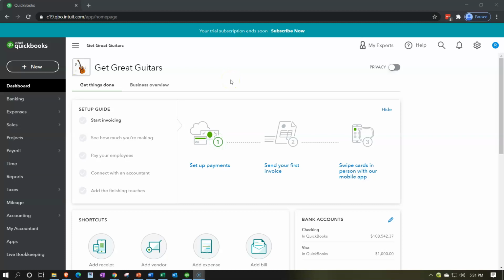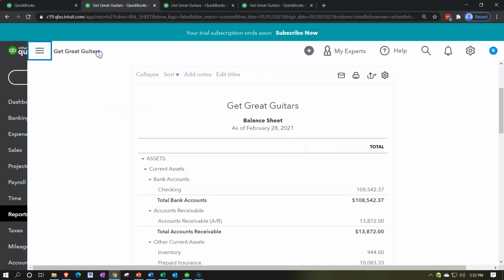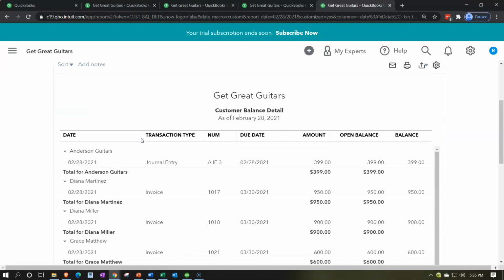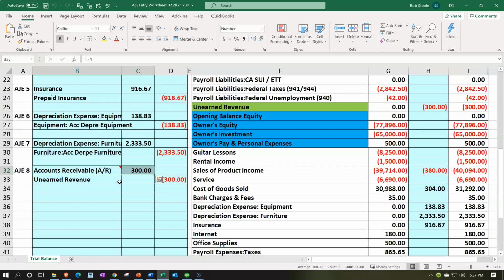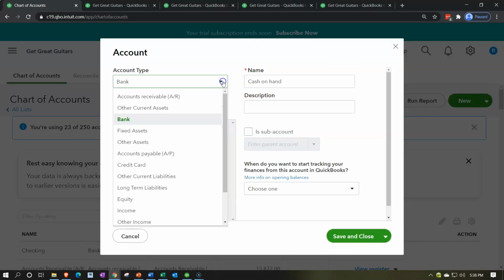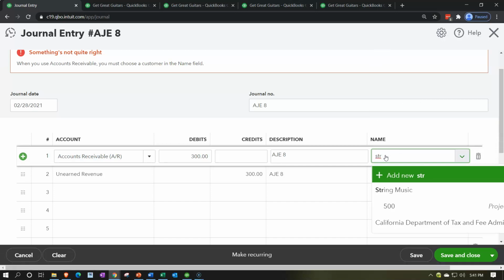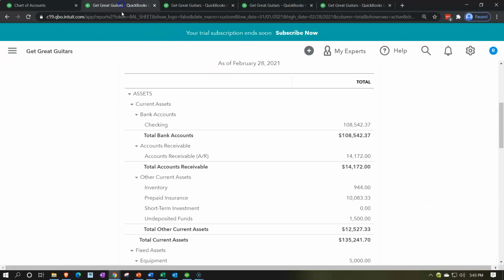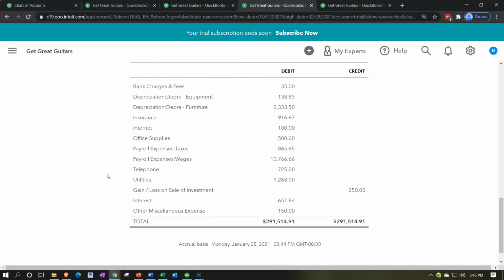QuickBooks Online 2021 Adjusting Entry Unearned Revenue Customer Deposit 10.52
Adjusting Entry Unearned Revenue Customer Deposit